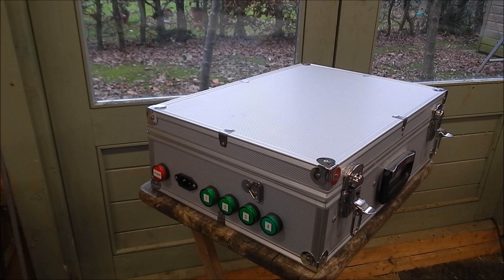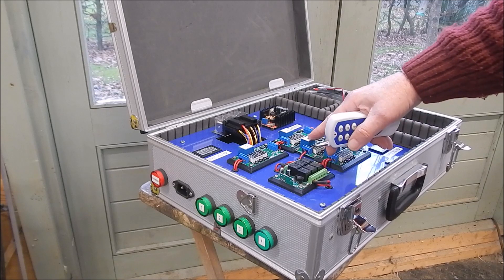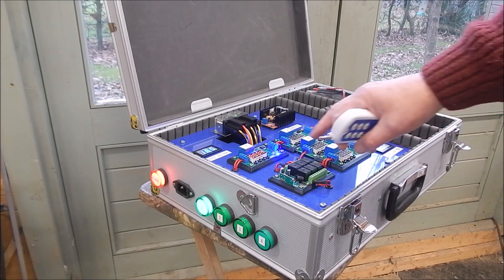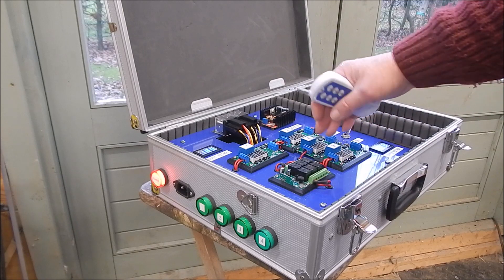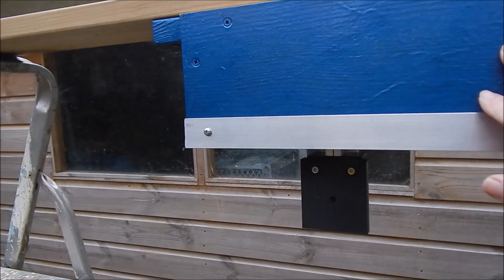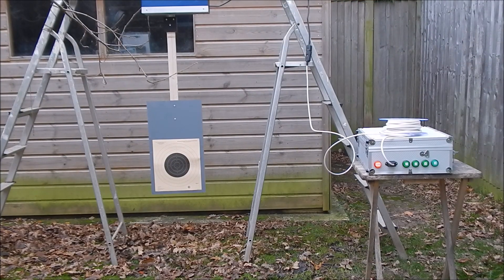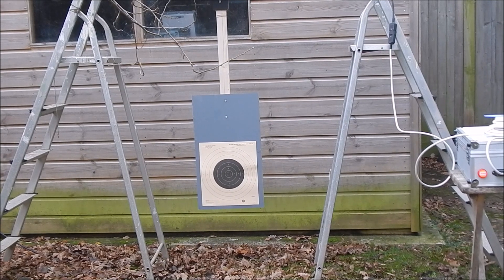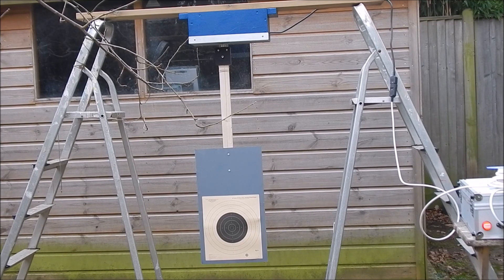Turning targets (Club level system)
This is a semi-portable, club level turning target system. I designed and made this in my home workshop for a local shooting club for use on a 25 yard indoor range.